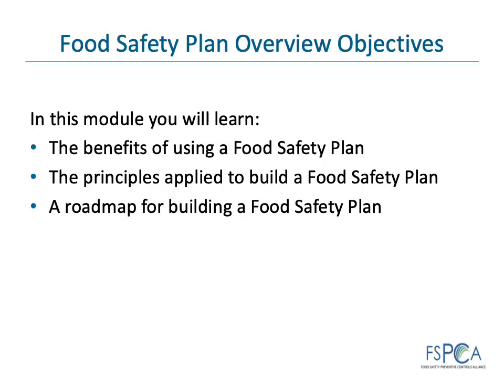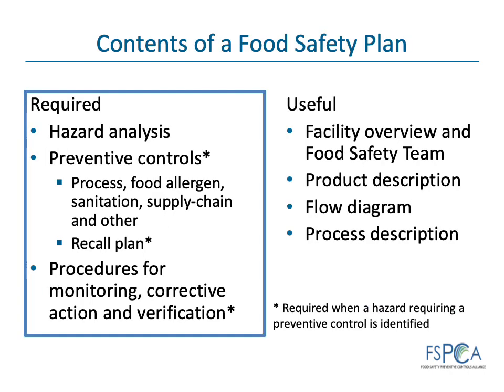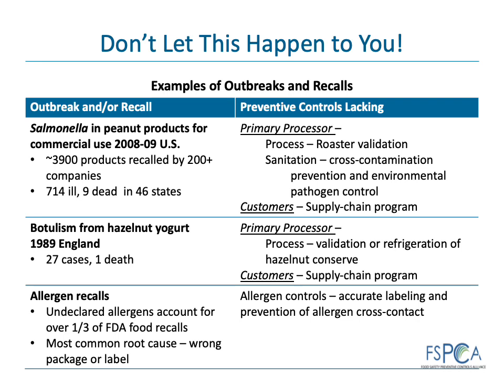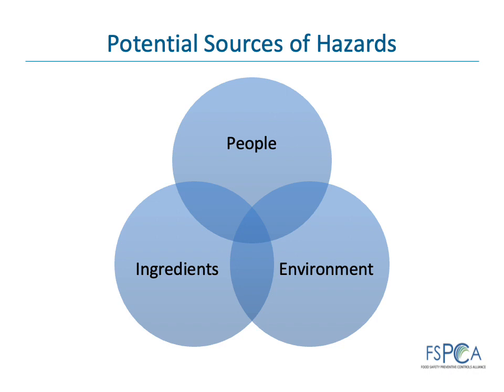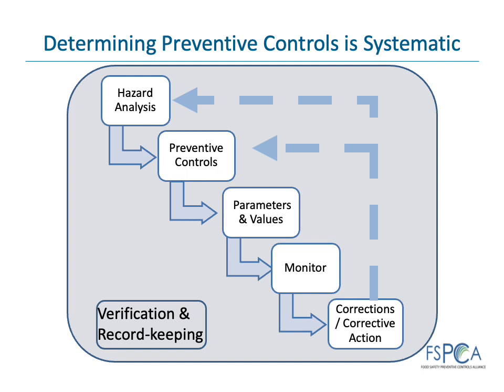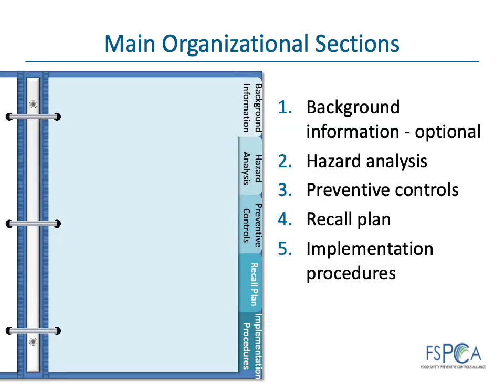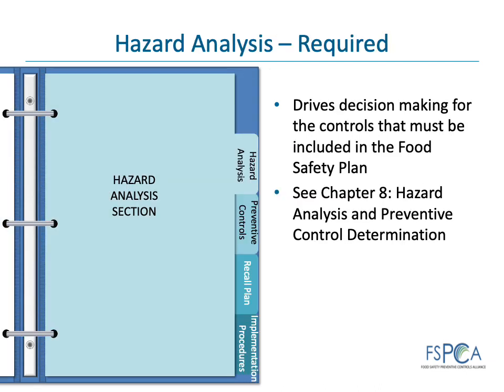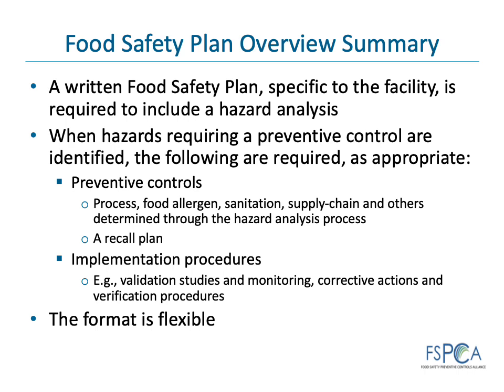Preventive Control Qualified Individual (PCQI) Training Chapter 2